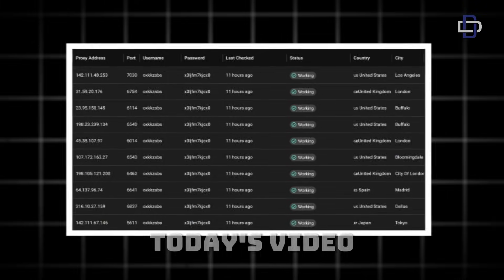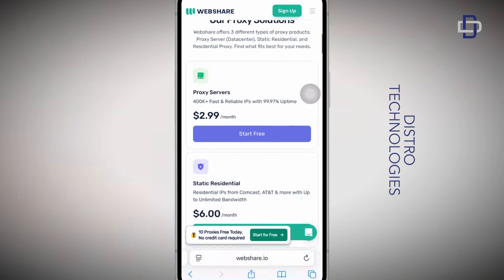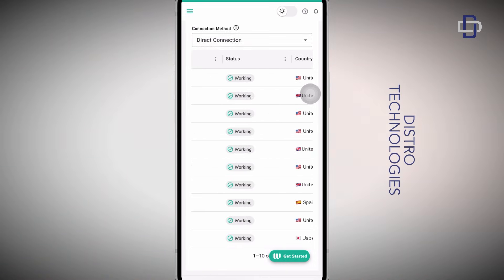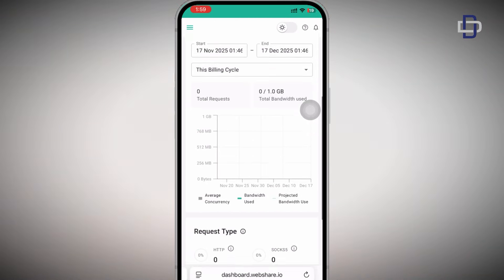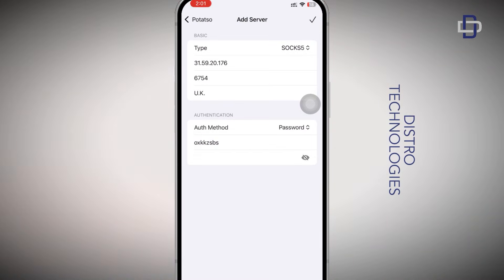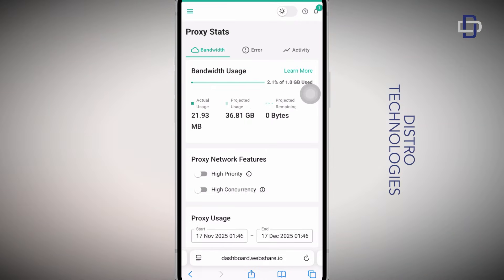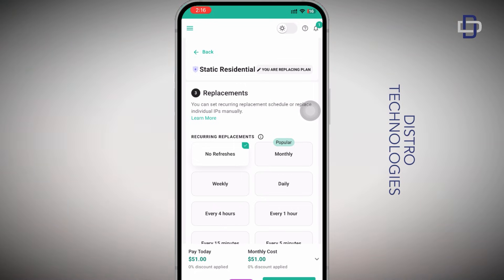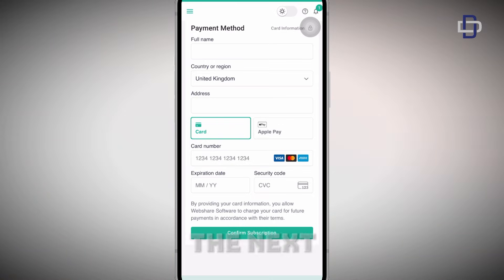How To Get FREE Residential Proxies For Survey And PayPal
Unlock the secret to getting real, safe Residential Proxies that actually work for surveys, PayPal, and everyday browsing. No shady tools, no sketchy apps — just a clean, simple method anyone can use.

In this video, I break down how to get residential proxies the smart way, why some platforms charge $10–$20 per GB, and how you can test real IPs for free before paying for anything. If you’ve been dealing with survey blocks, PayPal verification issues, or unreliable datacenter proxies… this update is for you.

In this recap, you’ll learn how residential proxy bandwidth works, why session control matters, and the top mistakes beginners make that get them flagged or limited. Plus, I’ll show you the exact platform I’m using right now, and how to grab a free test proxy for yourself.

Got questions? Drop them in the comments — I respond fast.